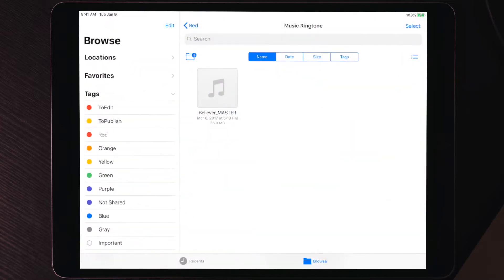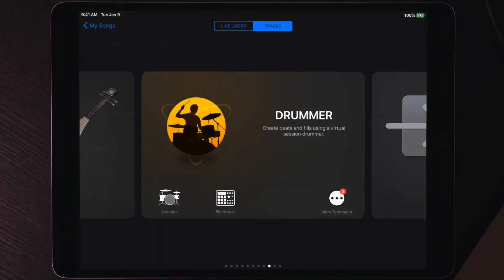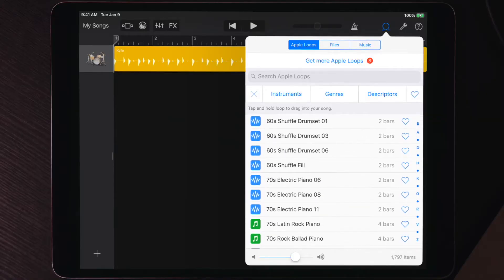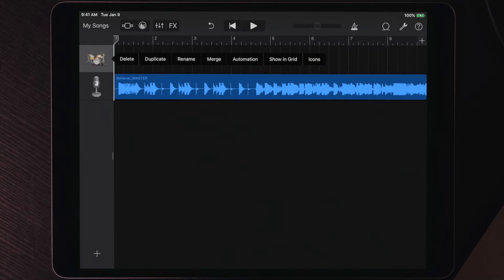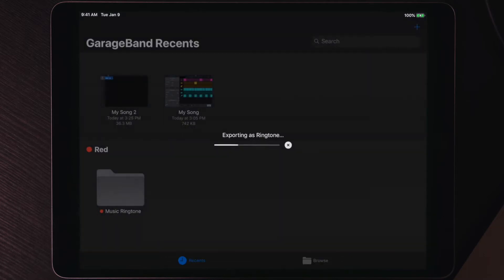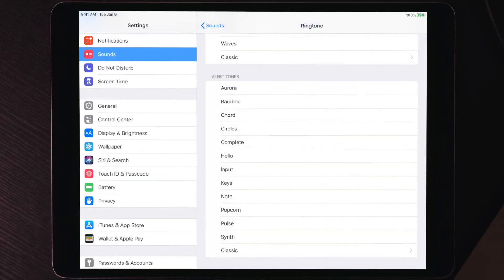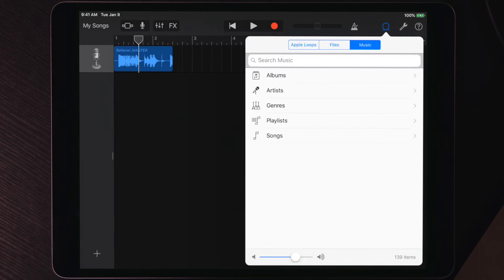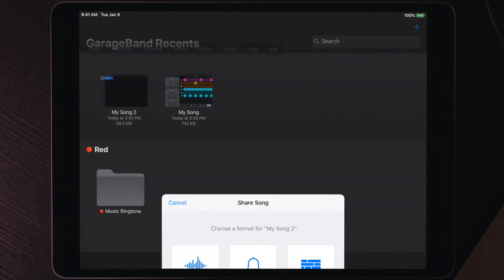SET ANY SONG AS YOUR RINGTONE!! on any iPhone!! | How to Customize Ringtones IOS | 2019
This video got delayed 4 days but this is what you guys asked for, so here it is! How to set custom ringtones on IOS for FREE
BTW my channel crossed/went over 100K views last year and wanted to do a giveaway.

sakshamsharma.ca

Artist: Marcus Cobe & M5H
Song: Be Fearless